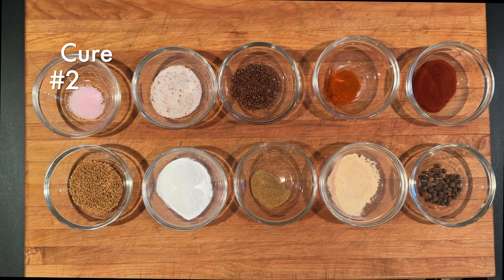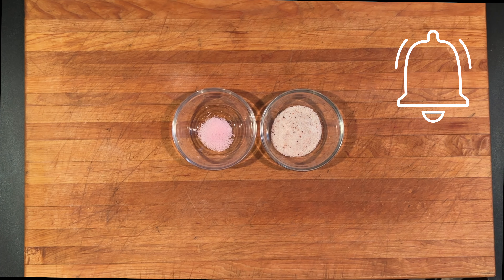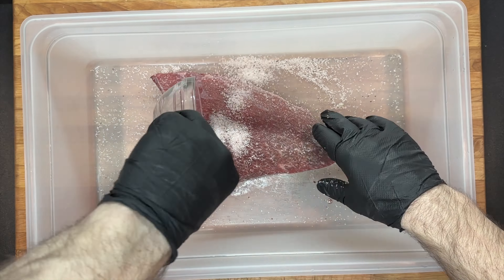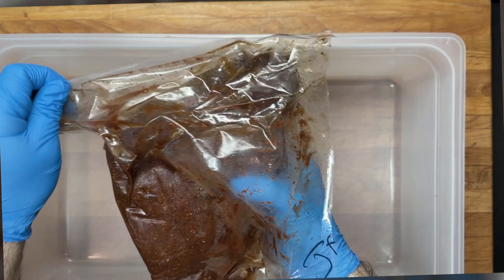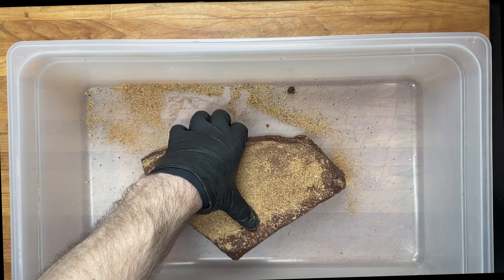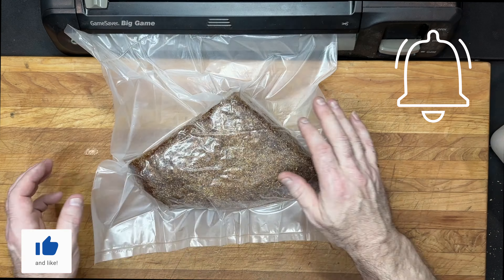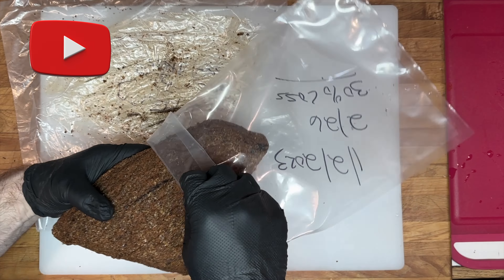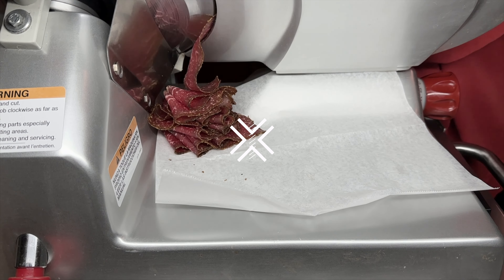How to Make Basturma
I'm on Instatgram, Tiktok and Twitter. same name.